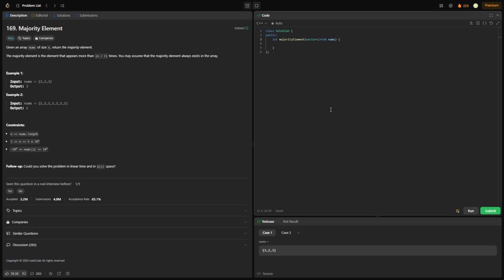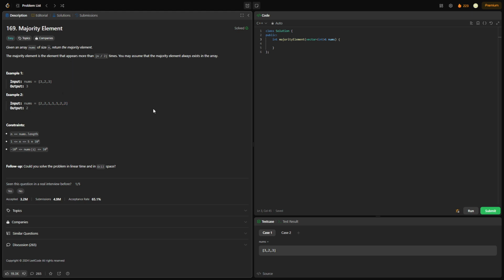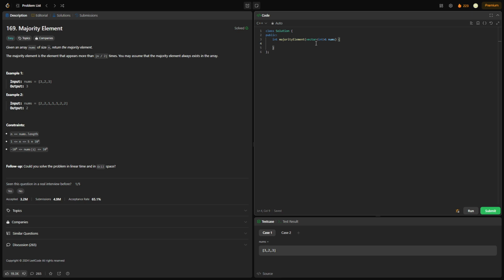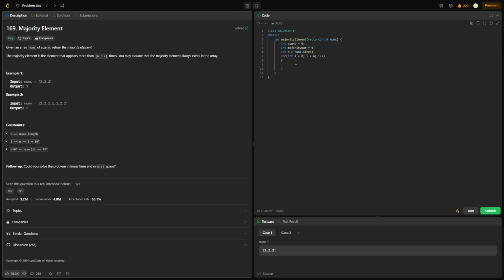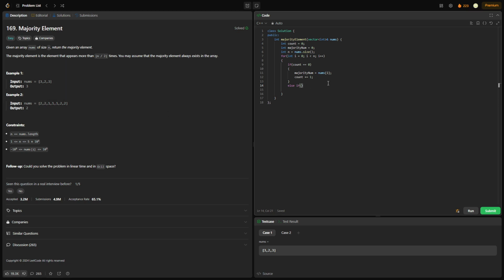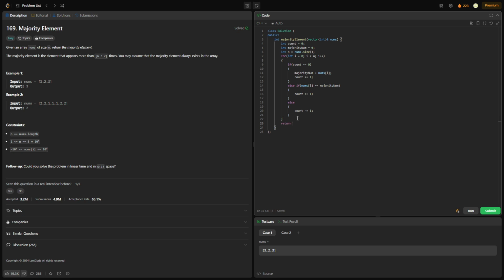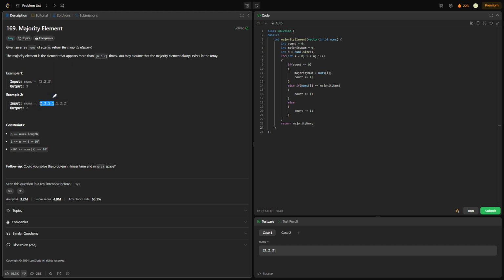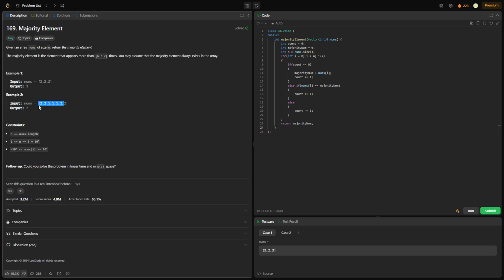LeetCode 169. Majority Element (C++)